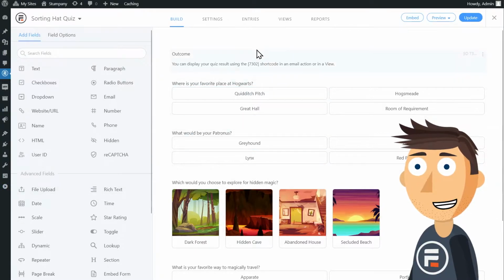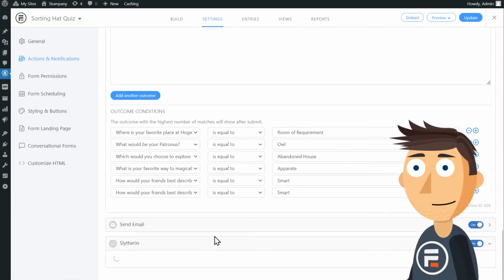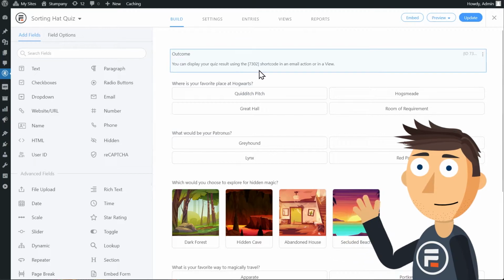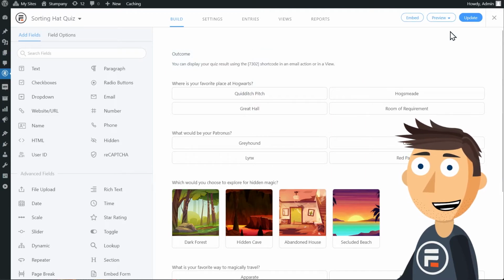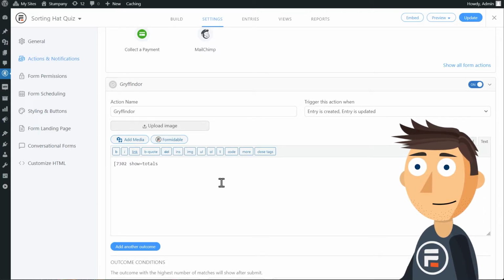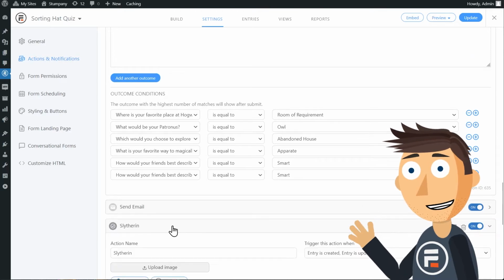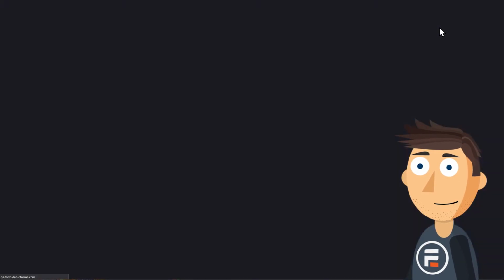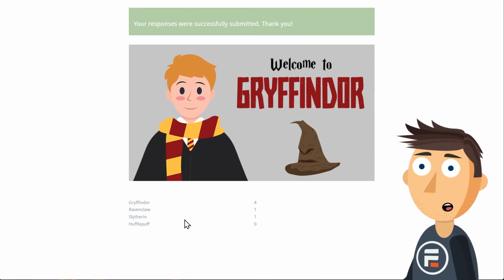Doing More with Interactive Buzzfeed-Style Quizzes!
Our last video showed you how to use Formidable's new Quiz Outcome feature to quickly make Buzzfeed Style Outcome Quizzes.  Today's video will show you how to do even more with them (things you can't do with other quiz builders) as well as how to make them look better!

0:00 - Intro
1:00 - Hidden Outcome Quiz Field ID
1:20 - Totals Shortcode
1:45 - Adding Outcome Images